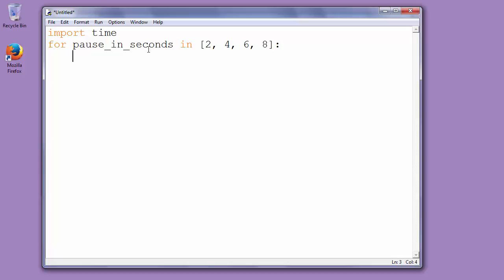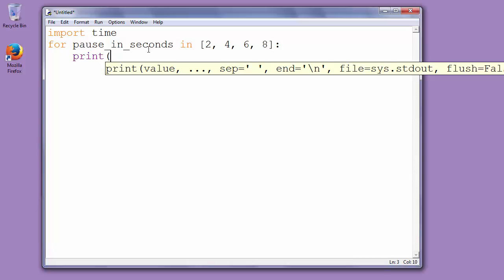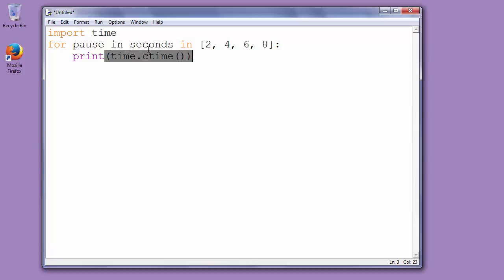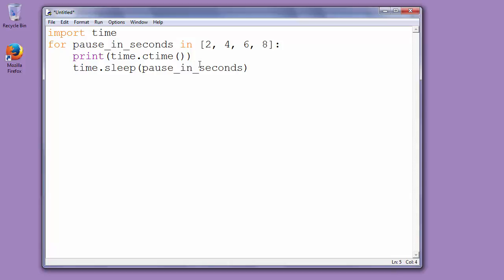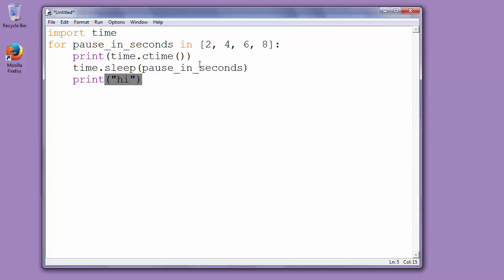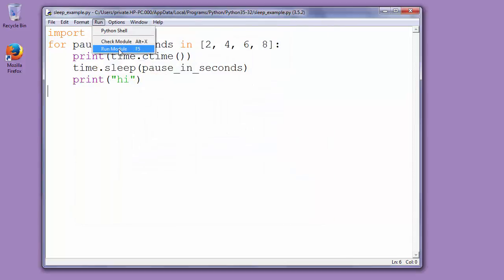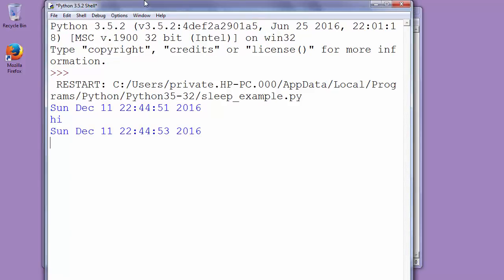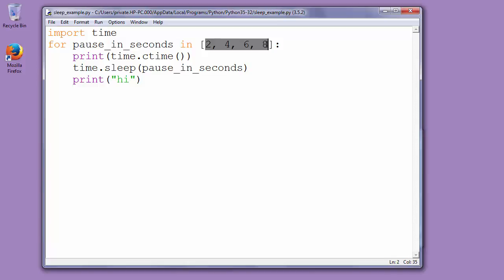How to pause execution of program in Python (time module, sleep() function)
Hi. In this video we'll talk about sleep() function and how to pause execution of program for a specified number of seconds. In this video we'll write simple program that will show us usage of sleep() function.

sleep function, time module